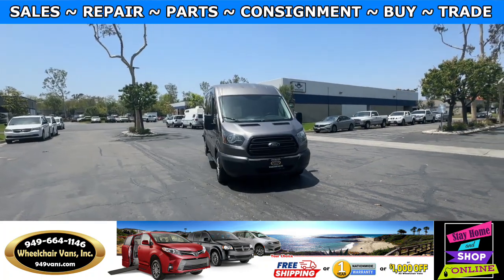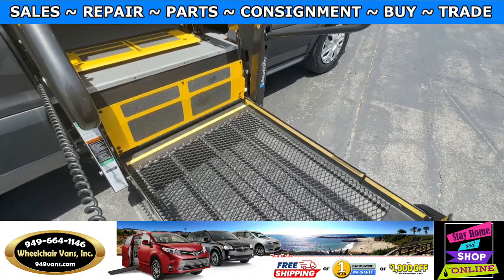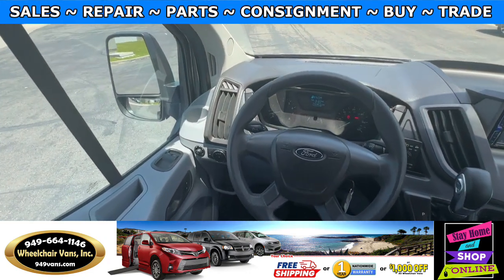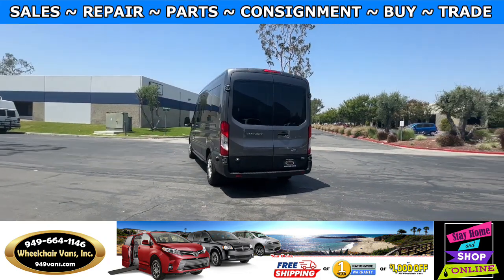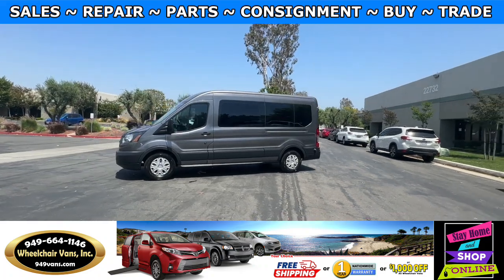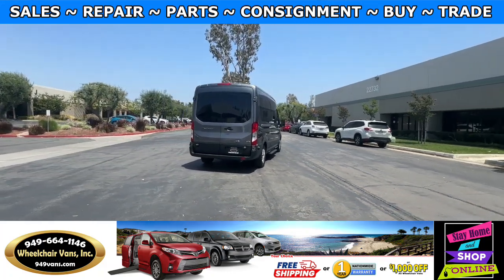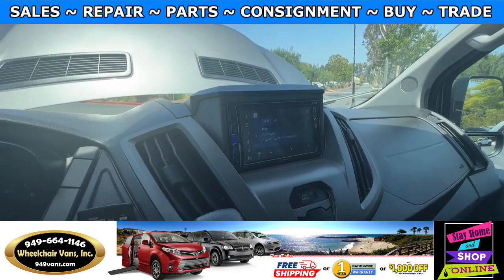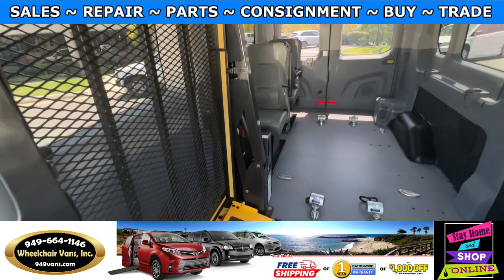For Sale 2015 Ford Transit 350 BraunAbility Power Fold Out Platform Lift Side Loading Wheelchair Van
Only 33,532 miles and Sale priced $47,995 with Free Nationwide Shipping For Sale 2015 Ford Transit 350 XL - BraunAbility Power Fold Out Platform Lift Side Loading Wheelchair Van